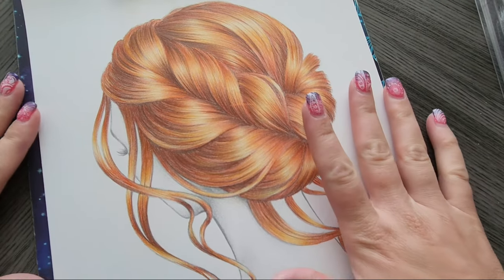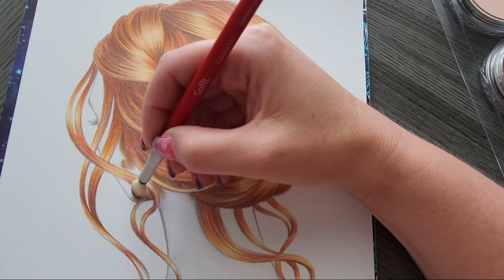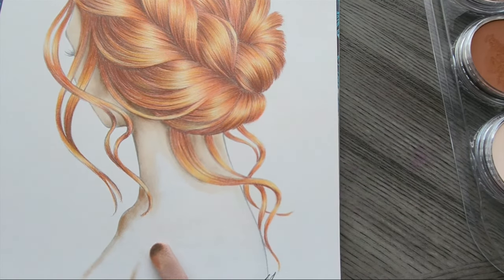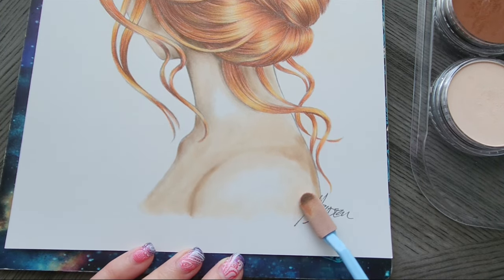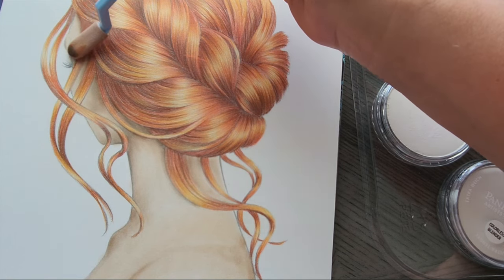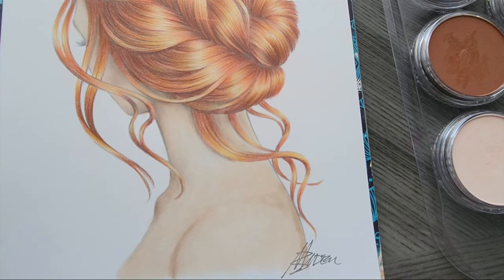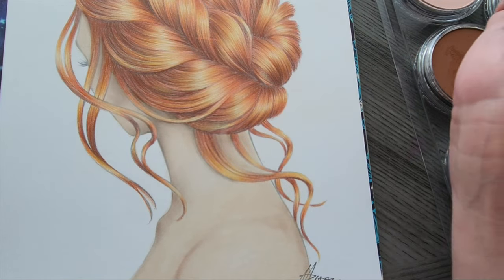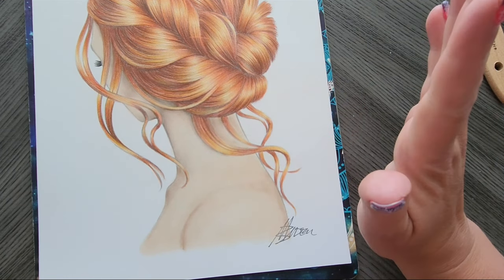Super Easy PanPastel Skin Tutorial - Adult Coloring Tutorial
It's time for a super easy adult coloring tutorial using PanPastels. No experience needed here, and we are only using three(ish) colors to make it even easier. Today, we are using an image from Mariola Budek (one of the hair series).

▶PanPastel Skin Tone Tray
▶Sofft Applicator

The best way is to “like” my videos, share my content, comment and participate, and just enjoy the coloring community with me!